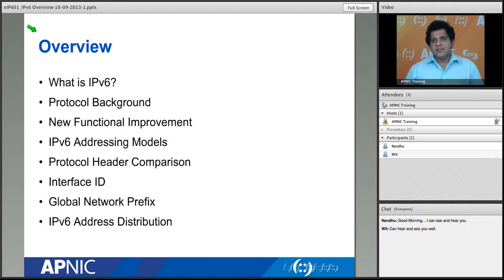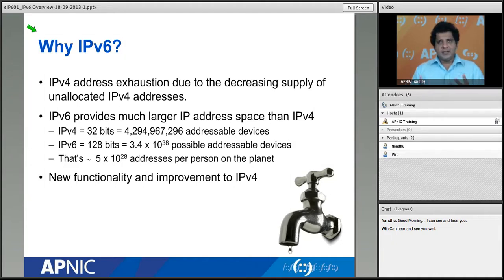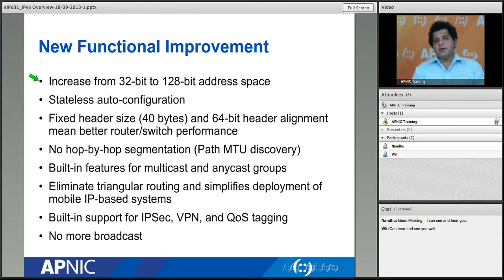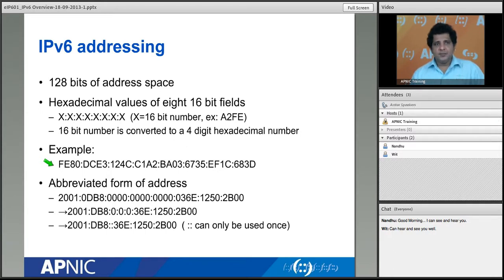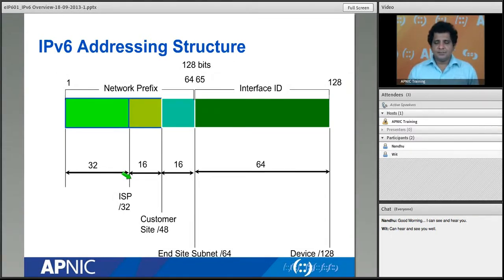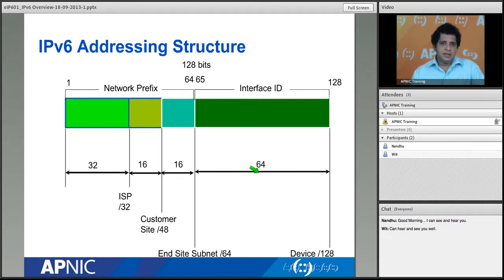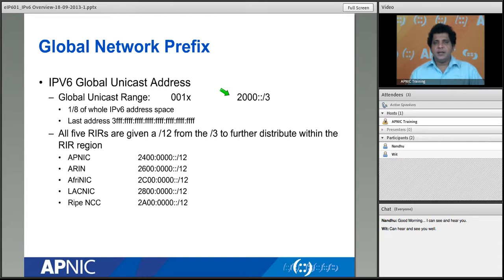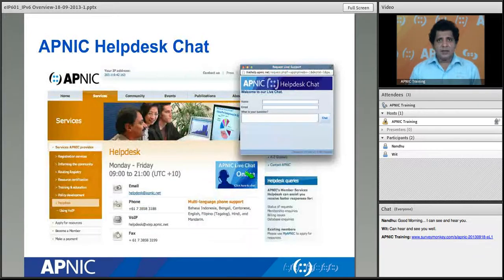IPv6 Overview (18 Sep 2013)